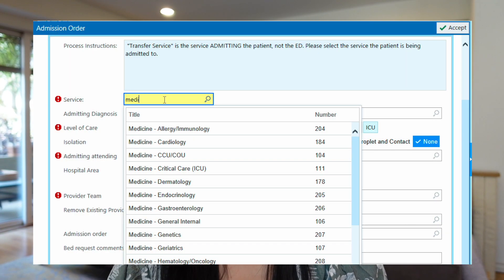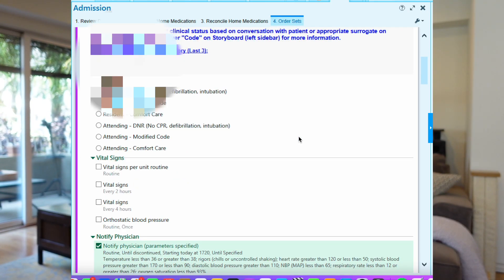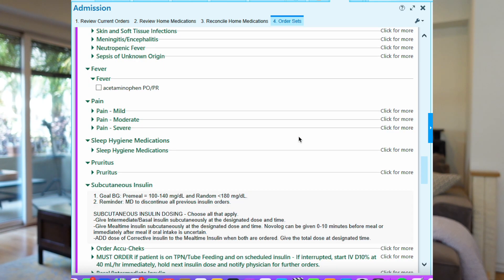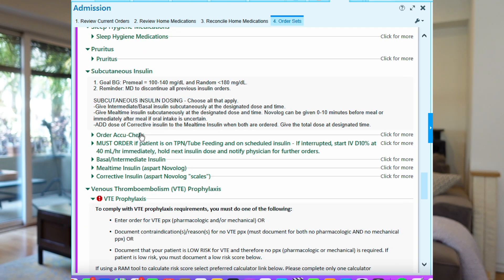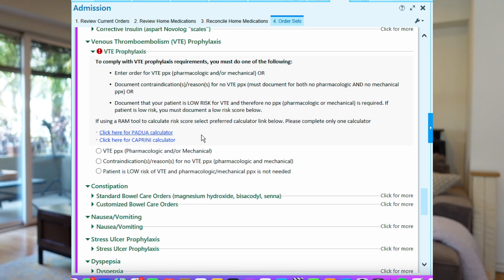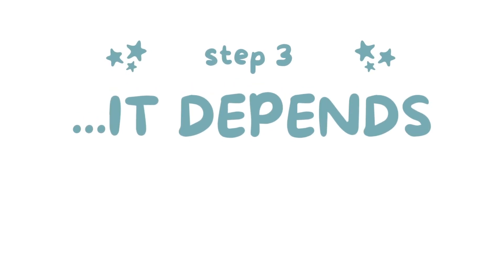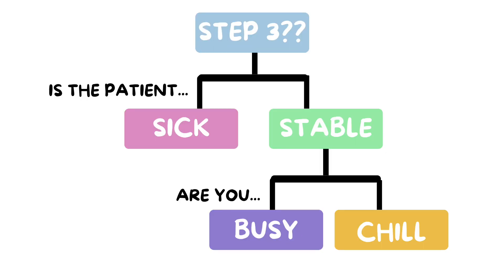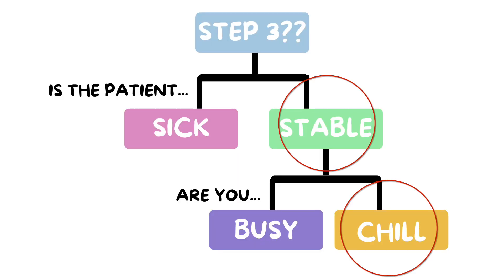How to do an Internal Medicine Admission Step-by-Step (for residents and medical students)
Learning how to do a complete internal medicine hospital admission from start to finish efficiently and effectively is your key to success as a medicine resident or medical student. Here's a step by step checklist to prepare you for any internal medicine wards rotation.

ABOUT ME:
I'm Monica, an Internal Medicine attending living in Los Angeles. I'm here to provide high-yield videos for medical students and residents. My favorite topics include how to succeed on clinical rotations, clinical skills, and some good old pathophysiology!